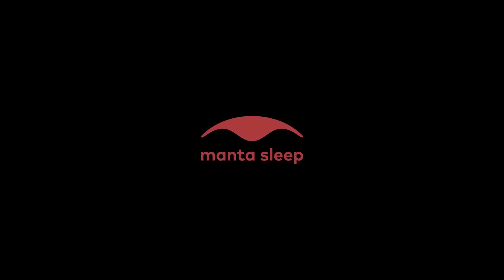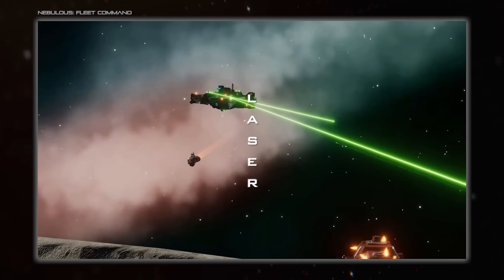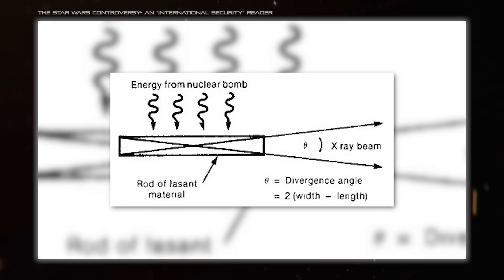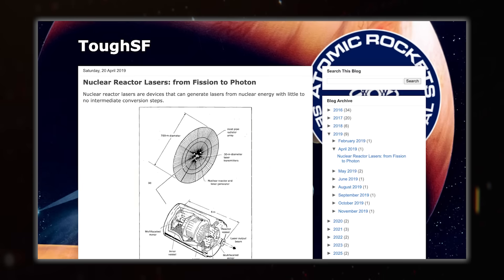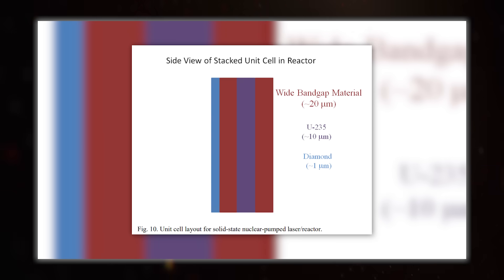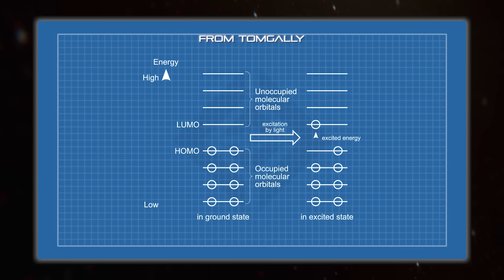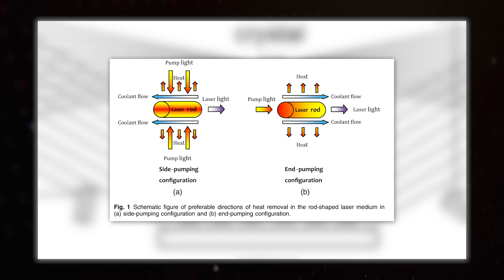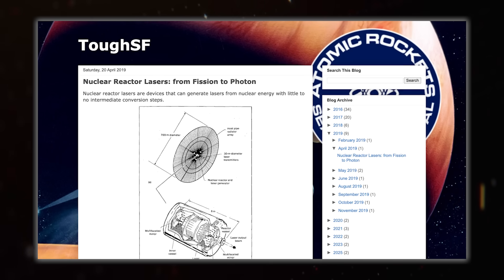DEADLY Nuclear Lasers as Sci-Fi Weapons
Spacedock looks into powerful Nuclear Lasers and their sci-fi applications.